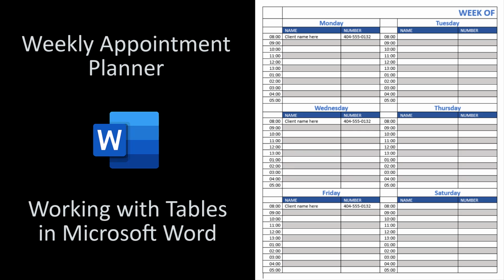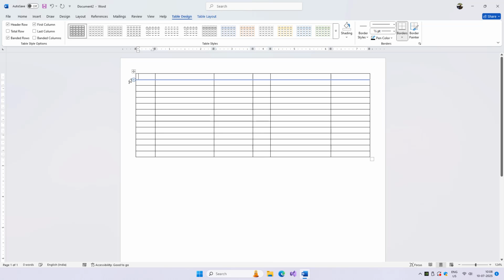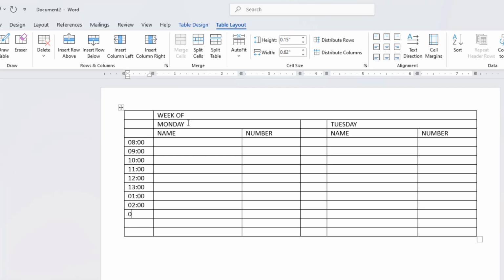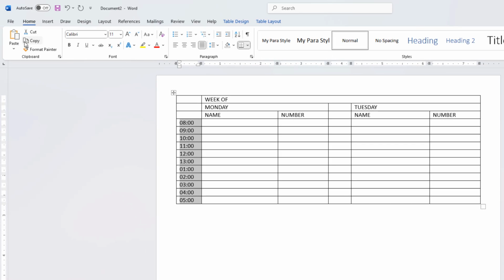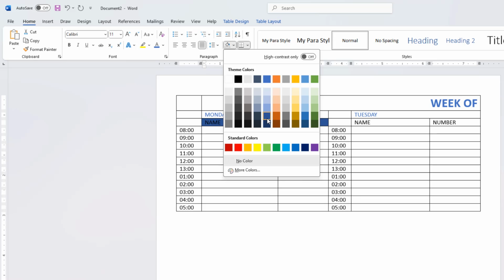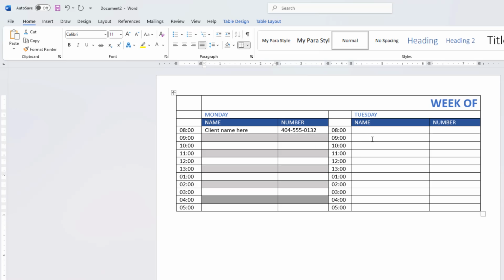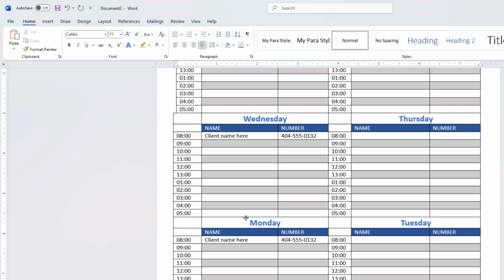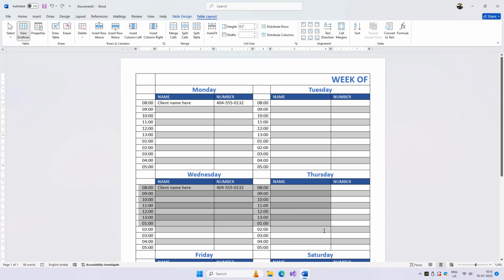How to Create a Weekly Appointment Planner in Microsoft Word Tutorial - Lesson 46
Tired of generic planners? Learn how to create your own custom weekly appointment schedule in Microsoft Word! This easy-to-follow guide is perfect for beginners and will teach you powerful table design and formatting skills that you can use for any project.

We will walk you through the entire process, from a blank page to a fully-designed, printable weekly planner.

Follow along to master key table design techniques, including:
✨ Inserting and structuring a multi-column table
✨ Merging cells to create clean headers for days and titles
✨ Applying professional formatting like fonts, colors, and shading
💡 Using the copy-paste method to duplicate sections and save tons of time!
✨ Making final adjustments to alignment and row height for a perfect layout

Whether you're creating a schedule for work, school, or personal appointments, this video will give you the skills you need.